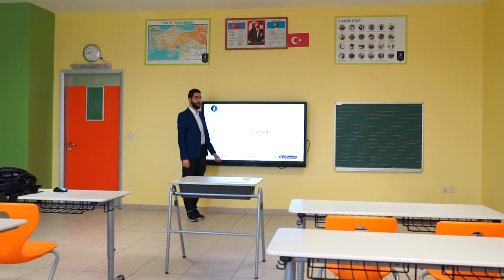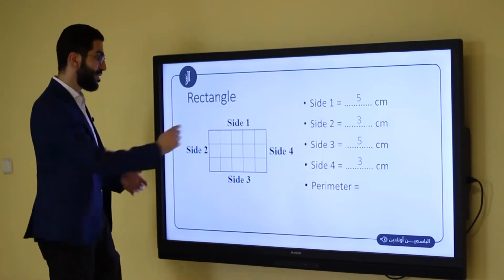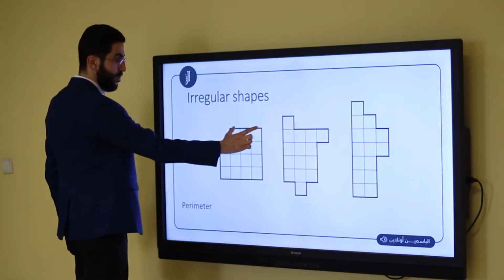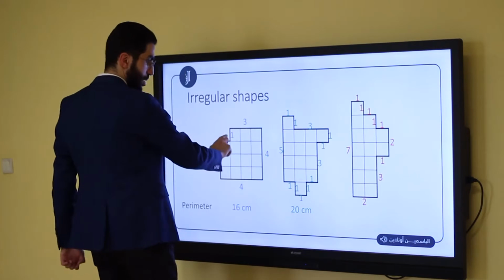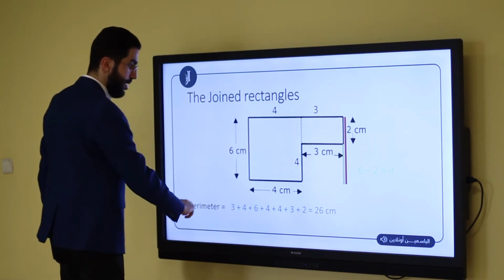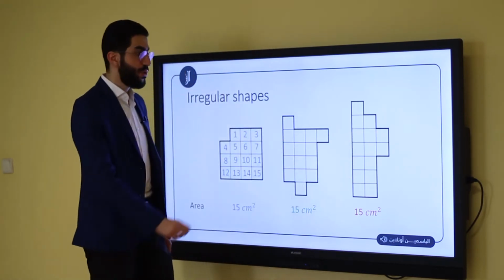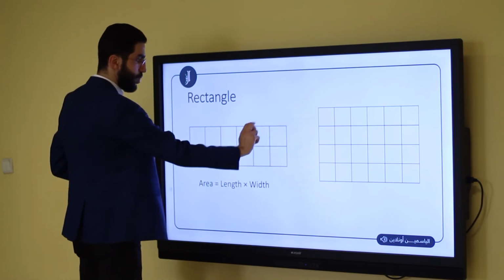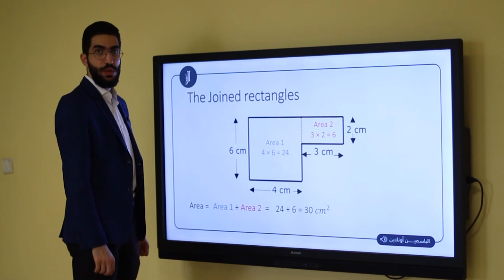أ عبد الحي أردوغان